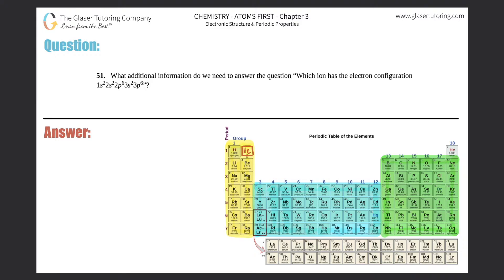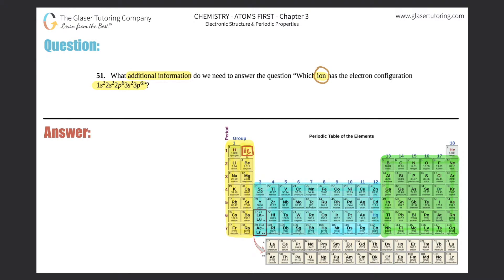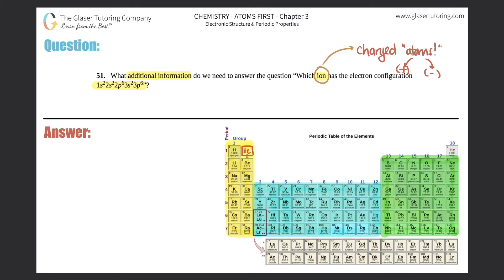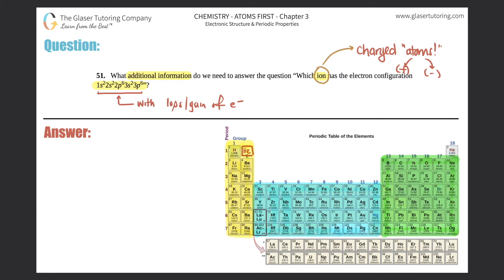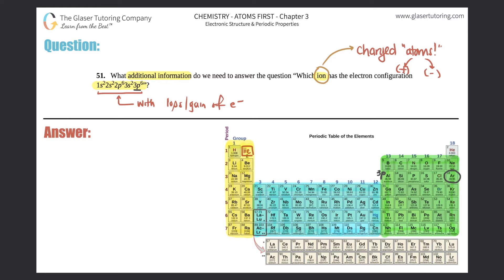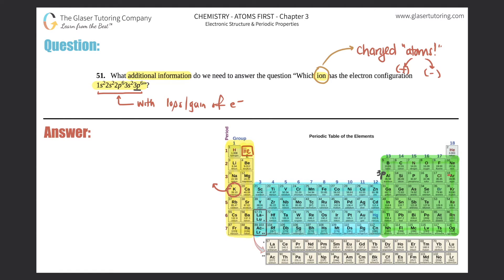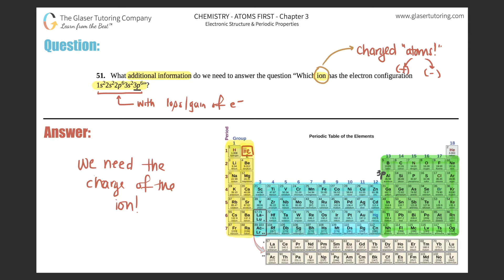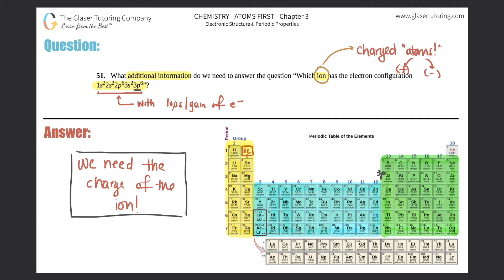6.51 | What additional information do we need to answer the question “Which ion has the electron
What additional information do we need to answer the question “Which ion has the electron configuration 1s2 2s2 2p6 3s2 3p6”?